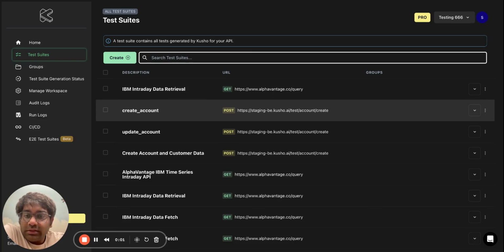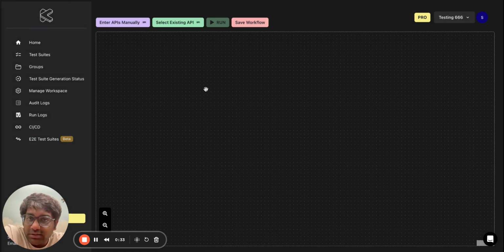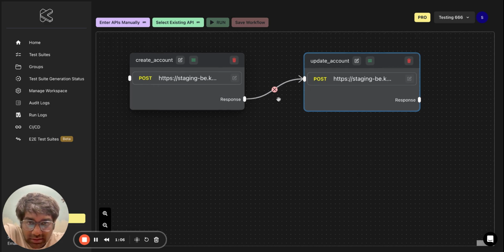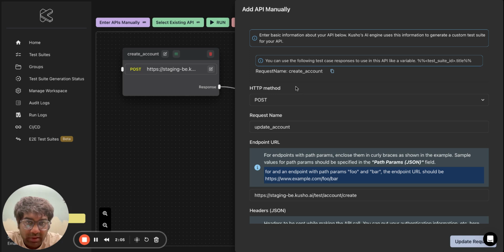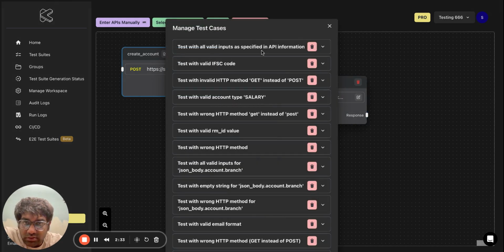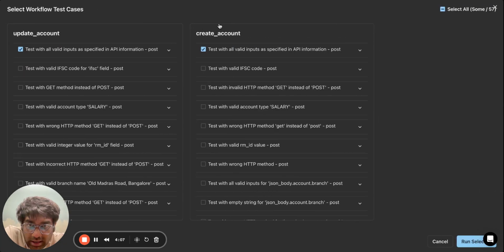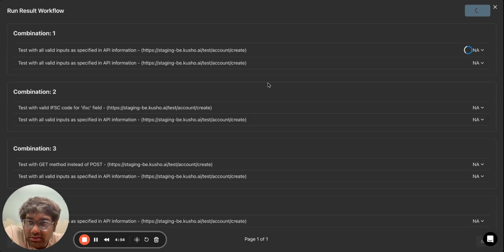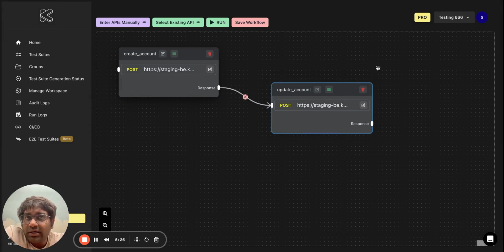Build & Test Business Workflows with KushoAI’s End-to-End Testing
🚀 End-to-End Testing Made Simple with KushoAI

Ready to take your API testing to the next level? In this video, explore how KushoAI enables seamless end-to-end testing by letting you chain APIs, define workflows, and run real-world test scenarios—no complex setup needed.

With KushoAI’s intuitive interface, you can:
- Connect multiple APIs into a full test flow
- Pass dynamic data between requests
- Auto-generate and customize test scenarios
- Run powerful combinations and detect issues fast
- Identify issues with broken workflows

Chapters:
0:00 – Intro to End-to-End Testing
0:15 – Setting up a business workflow
1:29 – Link APIs & Pass Data Dynamically
2:36 – Run Test Scenarios & Workflow

Whether you're a QA engineer or a software developer, KushoAI helps ensure your entire API flow is tested efficiently before going live.

📌 Start testing smarter with KushoAI today.